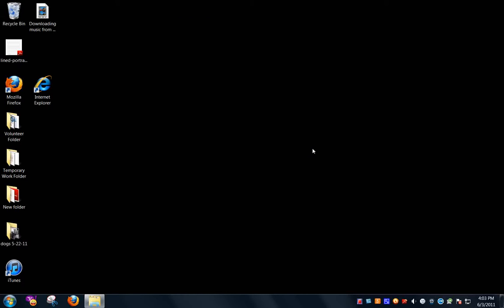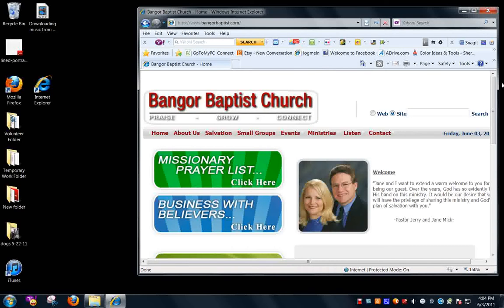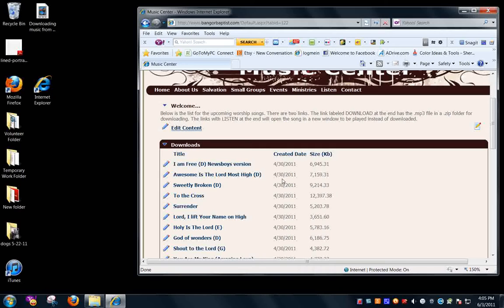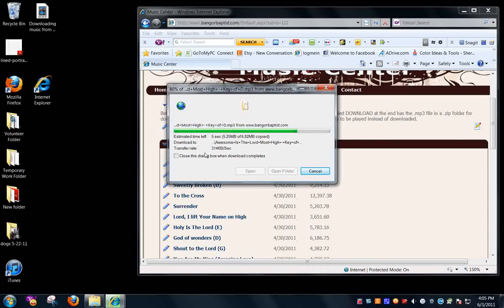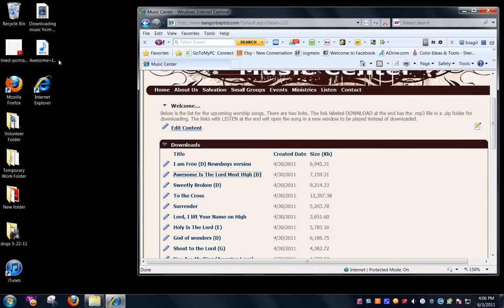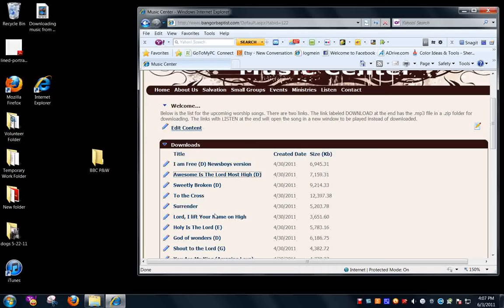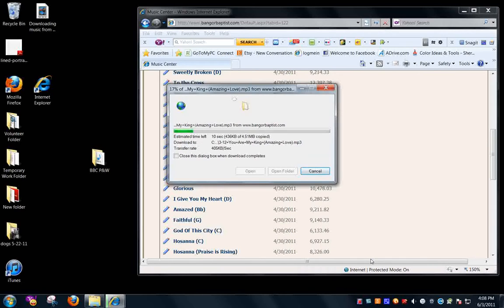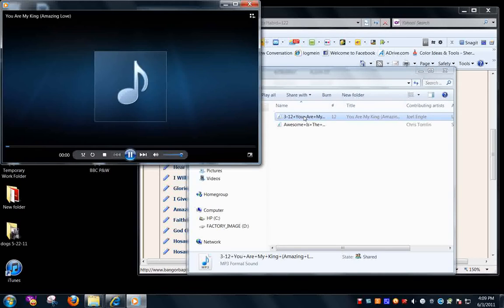Dowloading music from BBC website with Internet Explorer